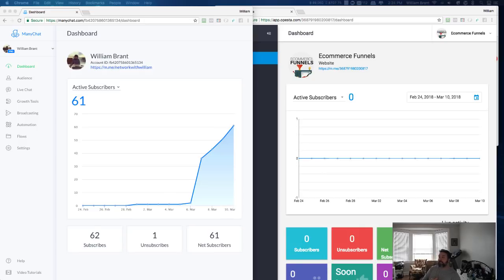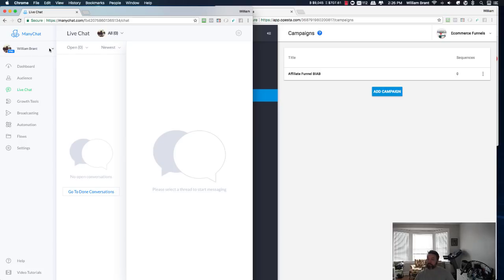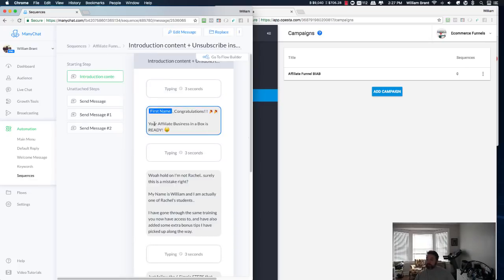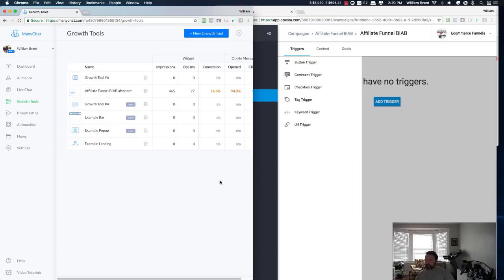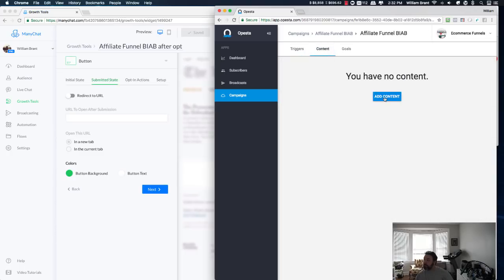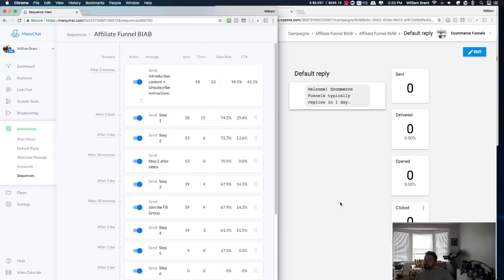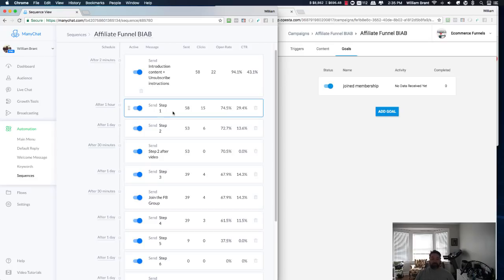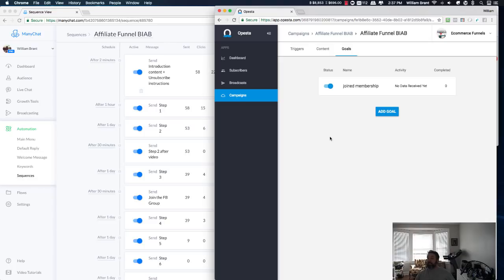Opesta - Is it realy the most advanced messenger bot ?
Opesta is not a chat bot, or so they claim.

It is a Facebook Messenger Automation Tool .  Is there a difference  and does it metter if there is?

I have done a side by side comparison  to the popular chatbot Manychat   and the Facebook Messenger Automation Tool Opesta.

See whats the same and see whats different and decide for yourself.

Is Opesta more than just another chat bot?

Is it really a Facebook Messenger Automation Tool?